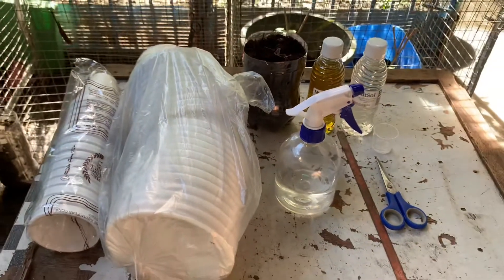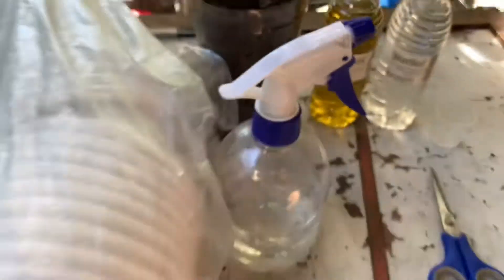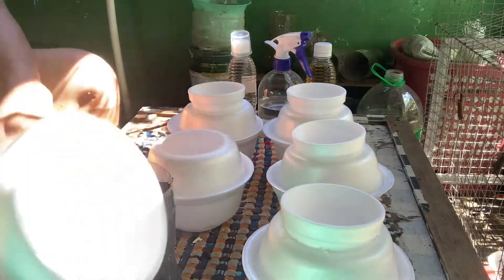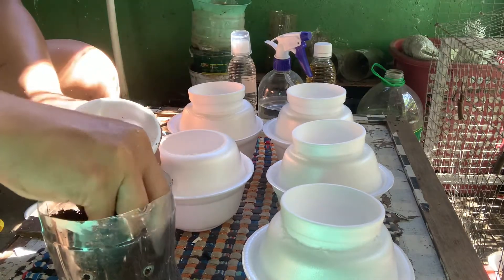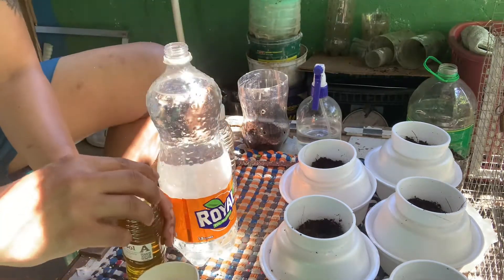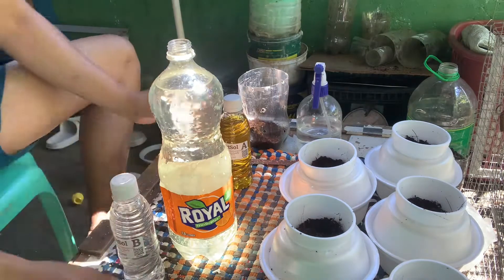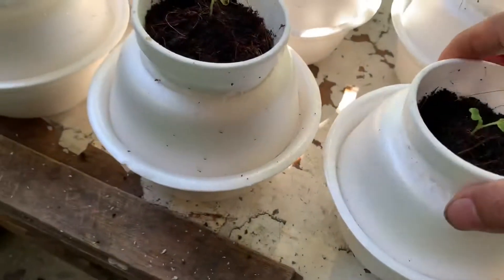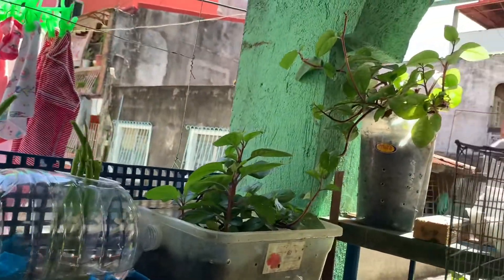DIY HYDROPONICS planting for beginners on styro bowl and styro cups,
cheapest way to make hydroponics planting,